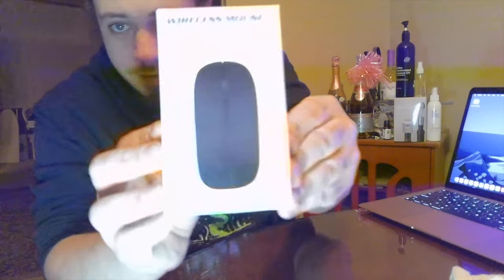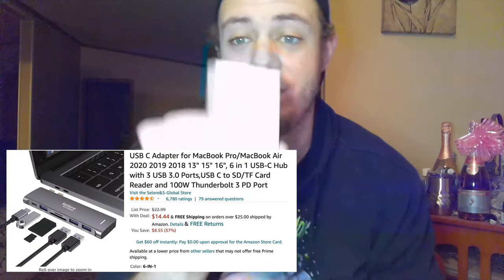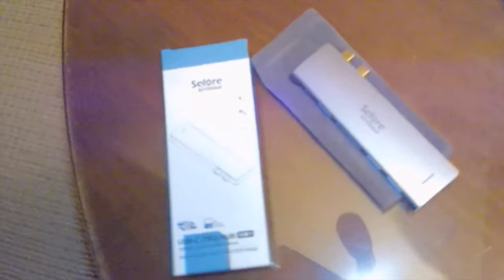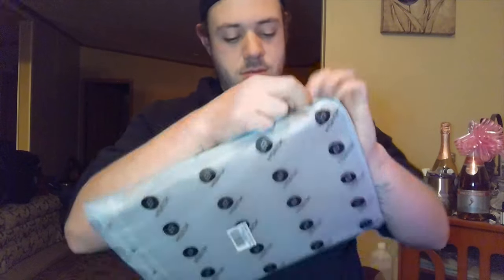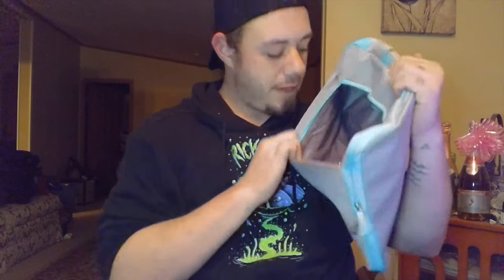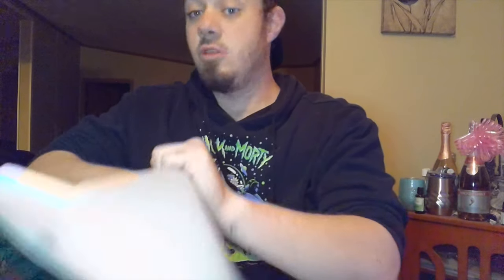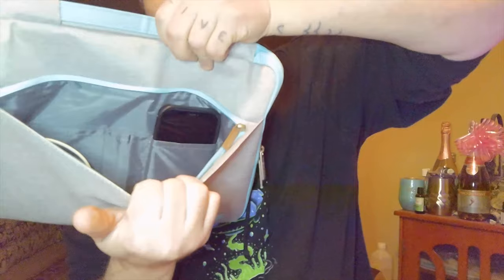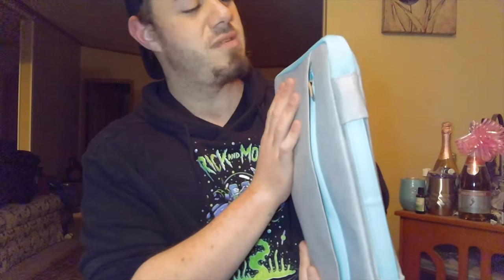Unboxing Macbook Accessories!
HEY GUYS!!! Once I received my MacBook Air I knew I needed accessories for it! So the package came today and I just had to make an unboxing videos! Here is all the accessories I have gotten... WITH LINKS!!!

BLUETOOTH MOUSE

USB-C ADAPTER

MacBook Waterproof Bag